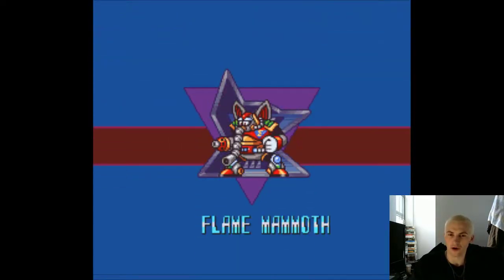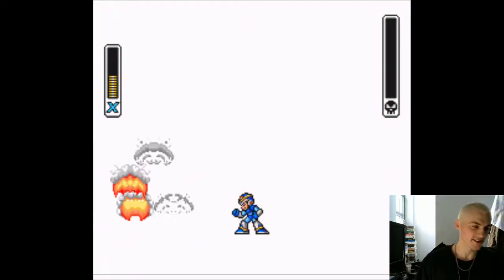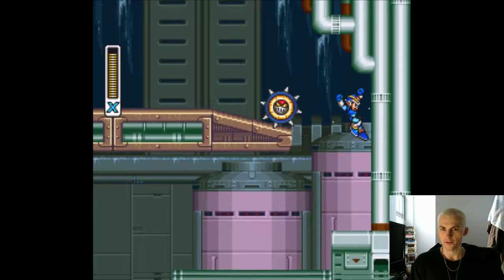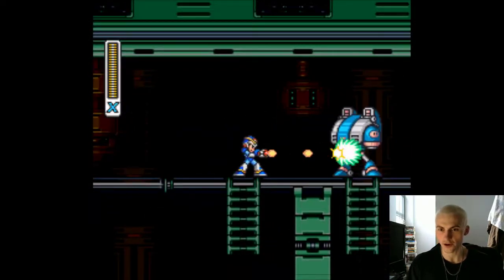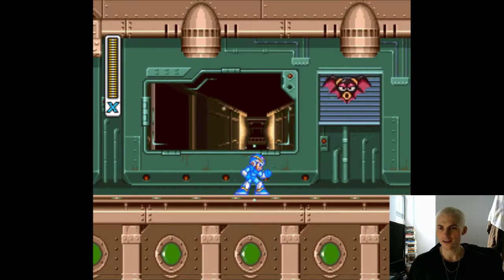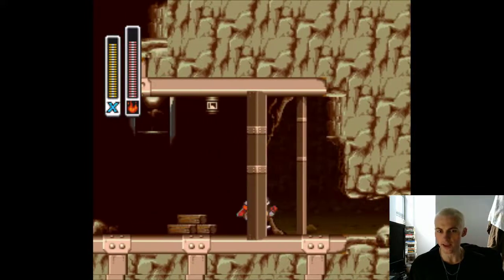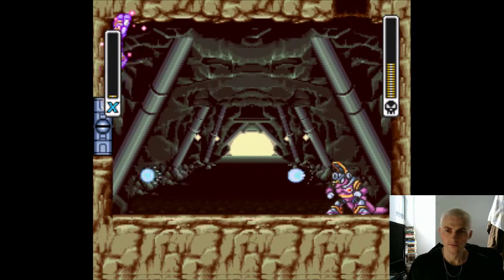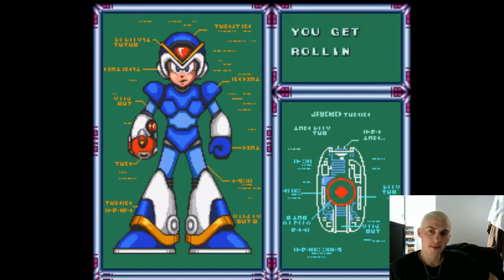Nox Plays Megaman X PT 2: Non-Integer Robot Offspring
I continue through Megaman X and muse on the secrets of Armored Armadillo's single robo-nipple. I also demonstrate novel uses for a flamethrower.

Performances are on this channel, and my first EP can be found